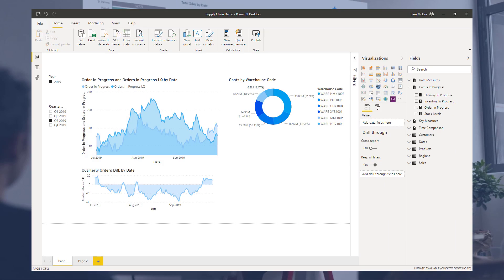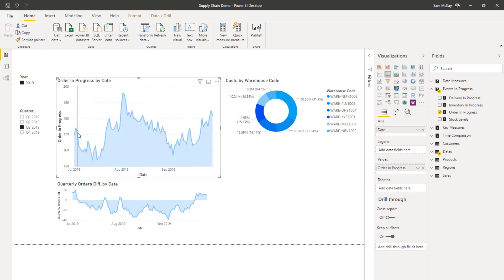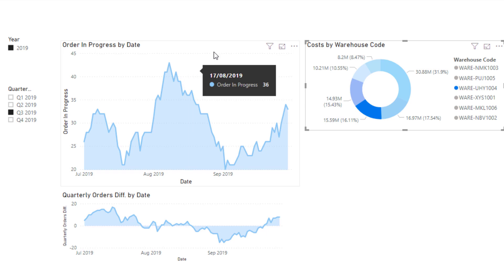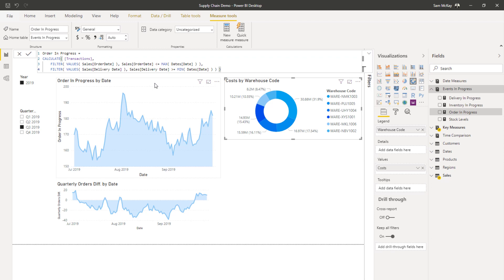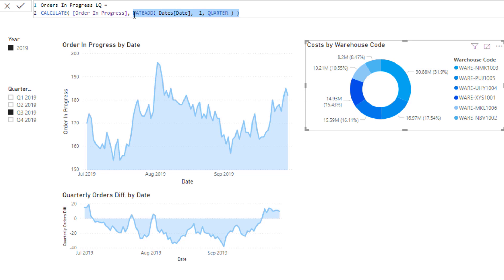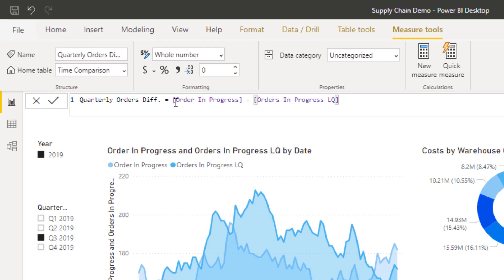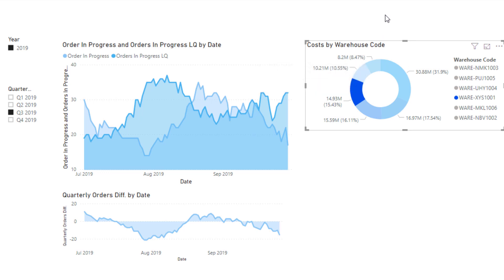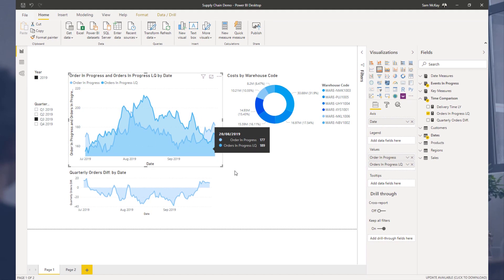Optimizing Supply Chain Metrics Through Time w/ Power BI & DAX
A high quality time-related analysis is very challenging to achieve in a scalable way. But nothing to worry about because this can be done seamlessly with Power BI by getting the setup and the formula techniques right.

I’m certain that these techniques can add value to many parts of your business because you can implement this over your data once, then find a huge amount of insights and can drill down into different aspects.

For this tutorial, I will focus on extending your supply chain metric insight by creating additional time-related calculations.

Video Details

1:30 - how many open transactions between ordered VS delivered
2:42 - how to see demands on particular warehouses
3:10 - how to set up the model right with multiple dates
5:16 - how to overlay time intelligence calculation
5:42 - how to extend insight using the DATEADD function
7:03 - branching out methodology from the initial core insights